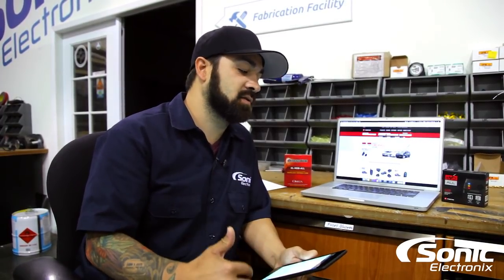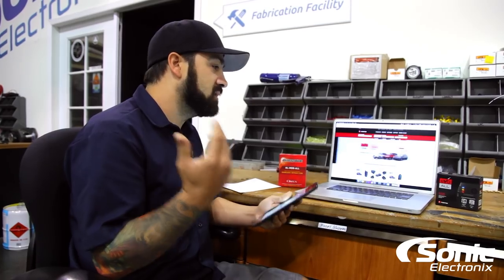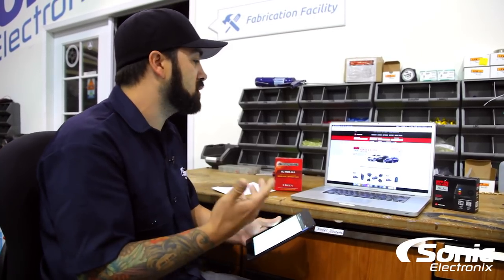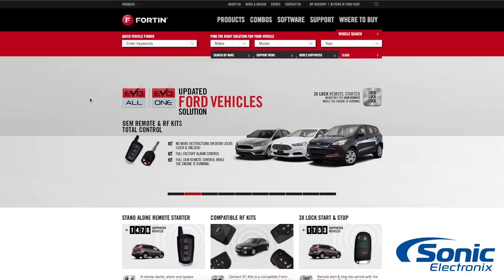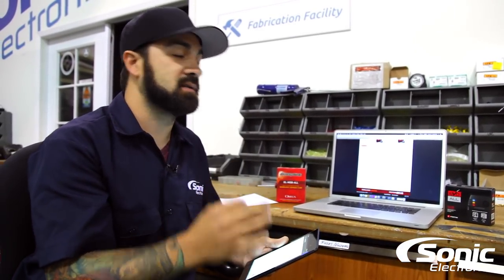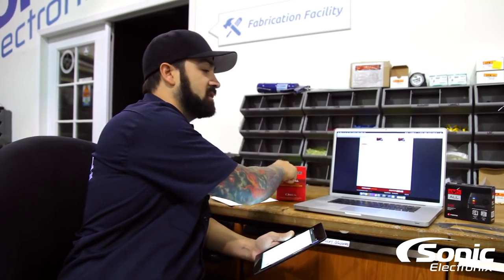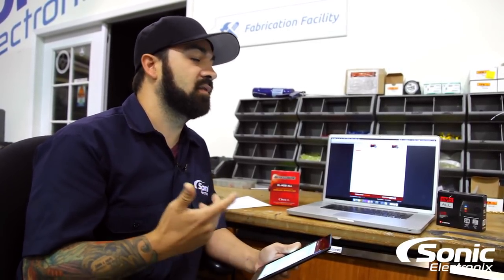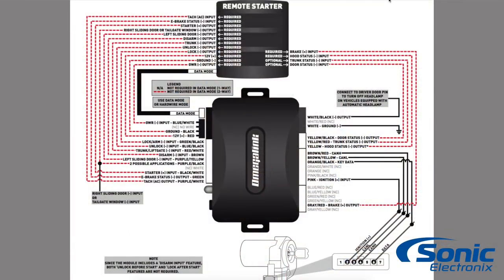What Immobilizer Bypass Do I Need For My Car? | Remote Start & Alarms | Car Audio Q&A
Buying a remote start or alarm system for your vehicle can be tricky because you have to make sure you the products you buy work with each other and your car.

This is a really common question: What Bypass Module do I need for my car?

A Bypass (aka Immobilizer Bypass) essentially interfaces with your vehicle's computer, allowing the aftermarket remote start to start the engine without the key having to be in the car. A Bypass is required when installing a remote start in most new vehicles.

A Bypass can also be used to make installing aftermarket alarm systems much easier.